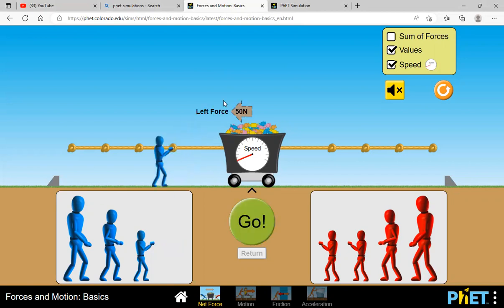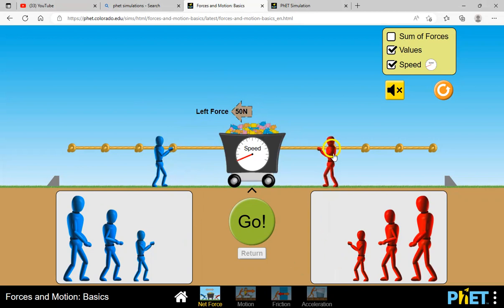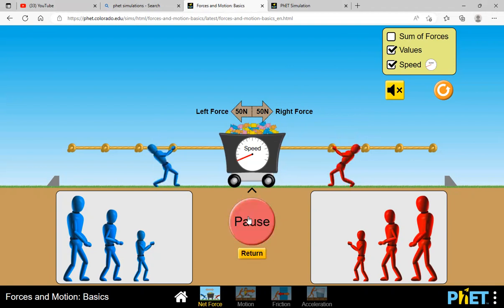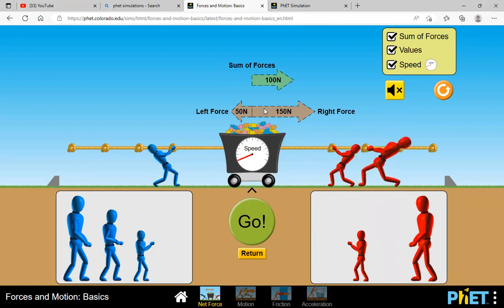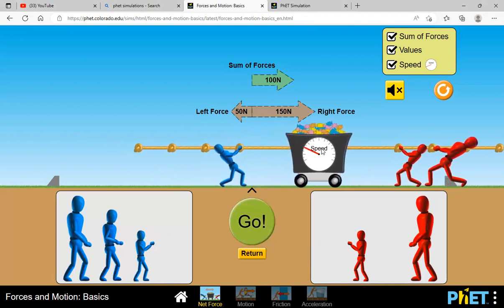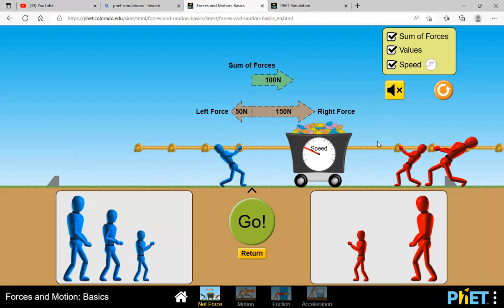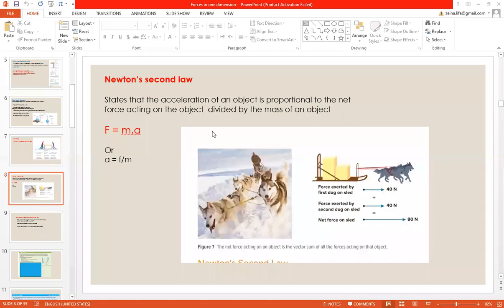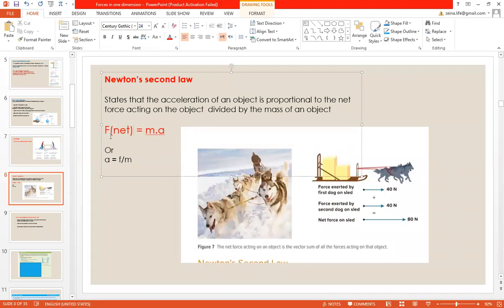Newton's 2nd law